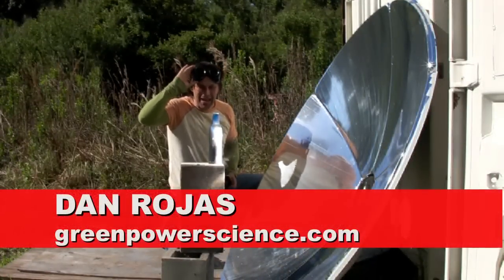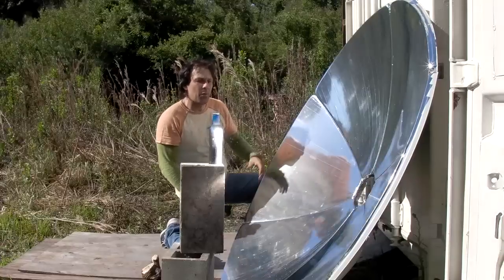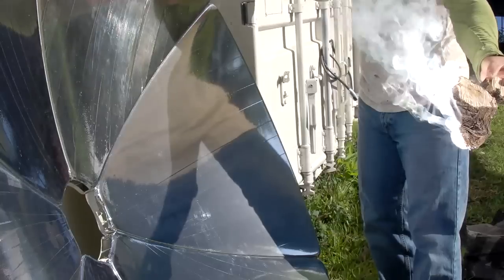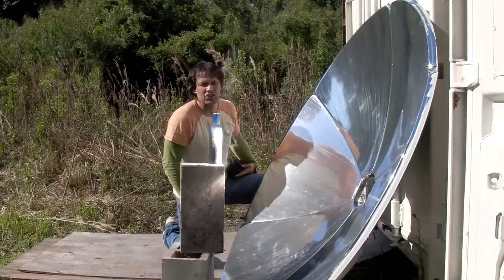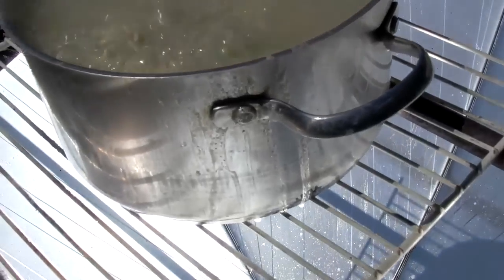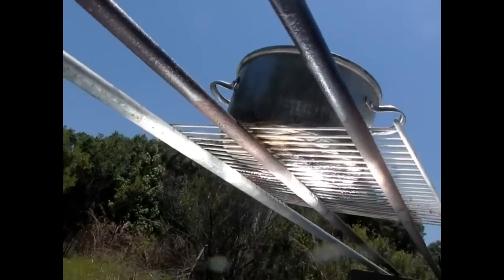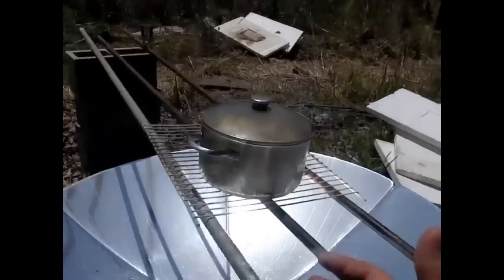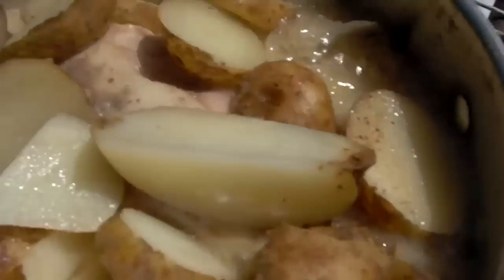DIY SOLAR COOKER 70" SOLAR SATELLITE DISH DIY NATURAL Solar Dog Food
This satellite solar cooker is liked with part A and Part B material.
Never feed dogs RAW POTATOES! REMOVE THE SKIN!
This is a 70" huge parabolic dish with part A material added. This took about 3 hours to do and works great. The dish has a coating that DOES NOT require sanding as most power coated dishes do. This is not a true mirror like our professional parabolic mirrors but the large size allows for instant results.